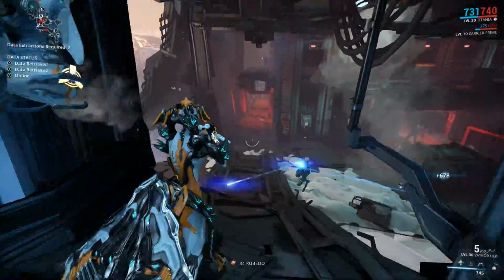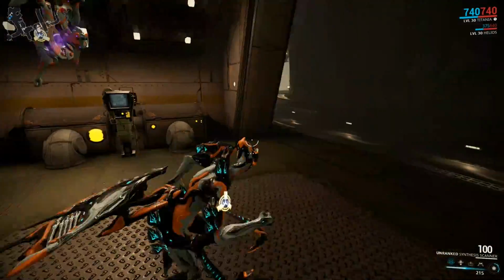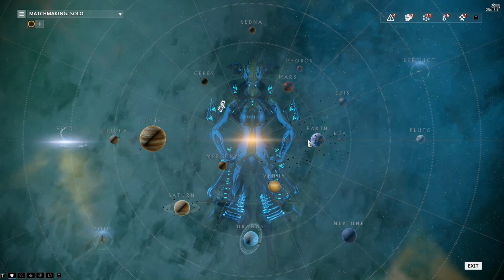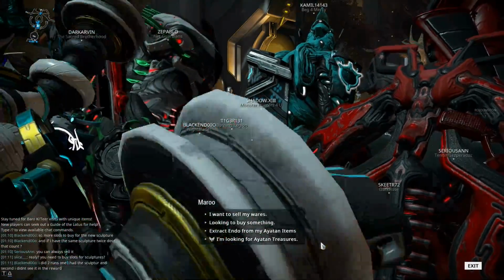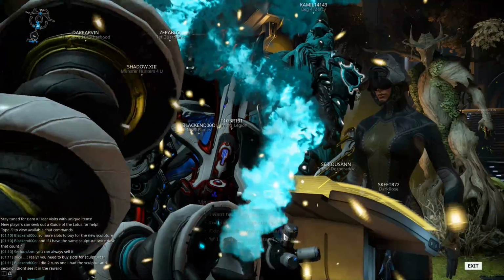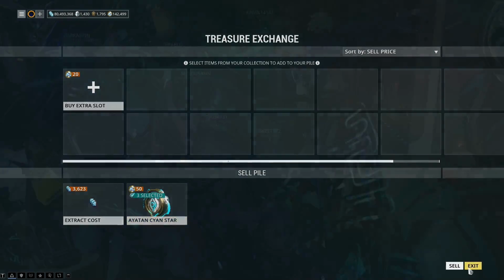Warframe - The Silver Grove: Update 3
Ayatan Treasures are here!
Ayatan Treasures will let you become a procurer, collector, and trader of ornate Orokin artifacts. Hunt them like Indiana Jones via special missions given to you by Maroo, or find them during your regular excursions.

There are two new terms to familiarize yourself with: Sculptures and Stars.
The individual Sculptures and Stars have several variations of rarity and value. Sculptures, which are more valuable, can be completed by socketing in the appropriate types of Stars.

Maroo will pay handsomely in Endo for your Ayatan treasures, but she’ll offer more for completed Sculptures. You’ll have to decide whether you want a quick payout or wait for the big prize and complete your Sculpture. If Endo isn’t what you desire most, you can keep your collection on display in your Landing Craft or trade your treasures with other Tenno.

Finding Ayatan treasures in regular missions will be rare, but if you’re feeling adventurous, you can speak with Maroo for a special weekly treasure hunt mission that will test your coordination, speed, and mobility. If you enjoy the more leisurely approach to art collecting, you can always have other Tenno do the work for you and acquire your treasure through the trade system. Whatever your method of procurement, once you have a piece of Ayatan treasure, what you do with it will be up to you.

Resource Caches/Crates!
Harvest and collect Resources from the world around you! Enemies, lockers and crates will continue to drop Resources, and now you can collect additional Resources by harvesting from the new Resource Caches. All default 'Resource cakes' have been replaced with actual representations of the Resources you're picking up!

Manduka Operator Suit
Pick up the latest in Operator attire. The Manduka Outfit is now available!

Will  cover the Ayatan Treasures more tomorrow.

For a full list of fix's head over to the update note on forum over at: